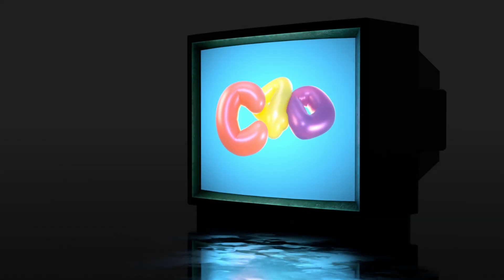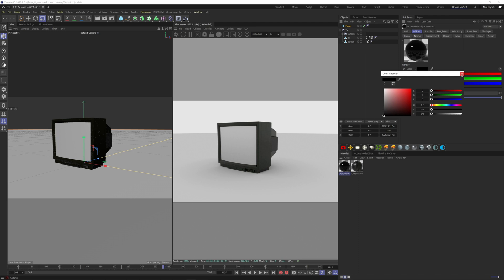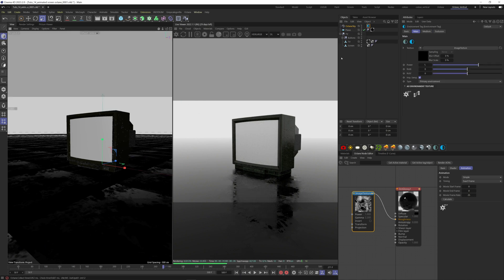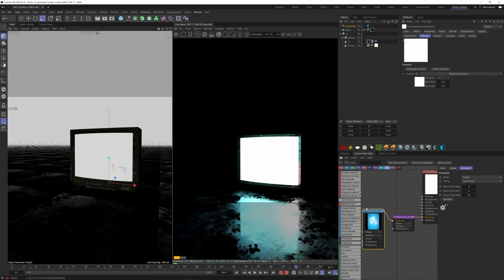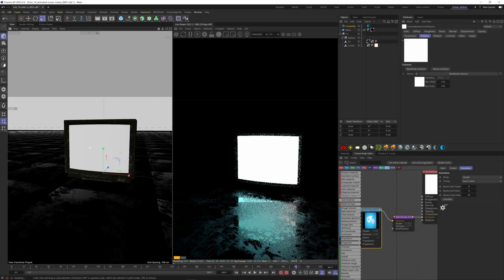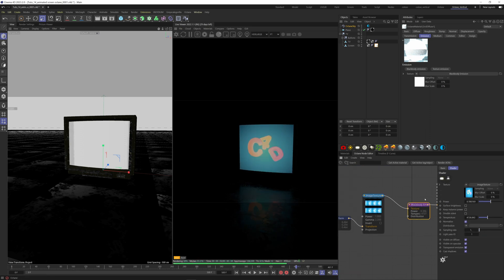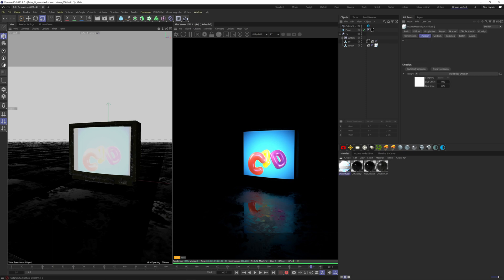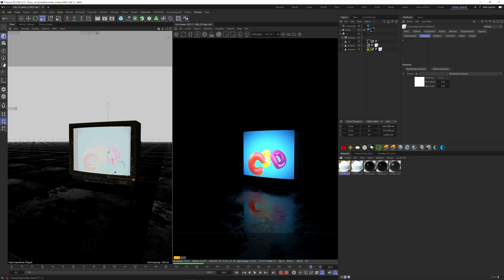Animated Screen Octane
Learn how to create an animated screen with Octane inside Cinema 4D

Timecodes
0:00 - Intro
00:19 - Ground material creation
01:14 - Creation of the animated material
01:46 - Creation of an image sequence with Photoshop
02:23 - Creation of the animated material (continued)
04:20 - Outro